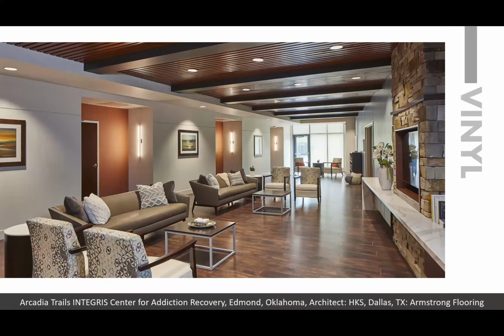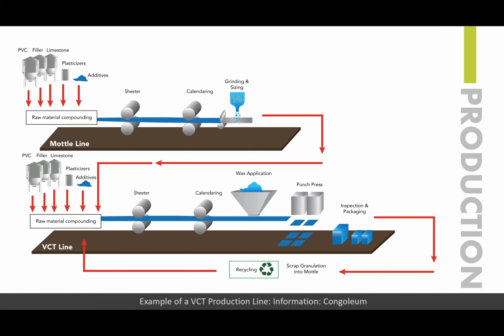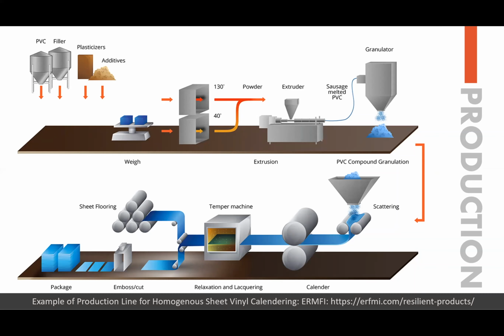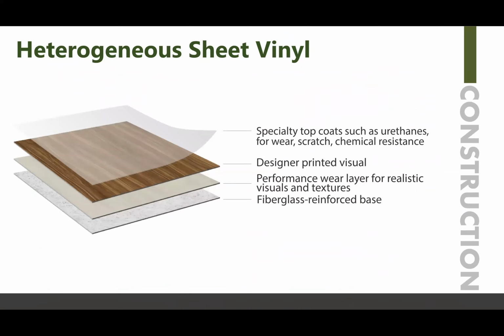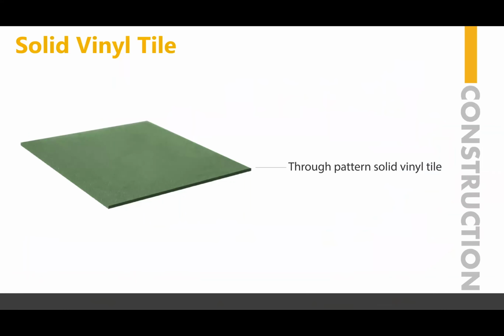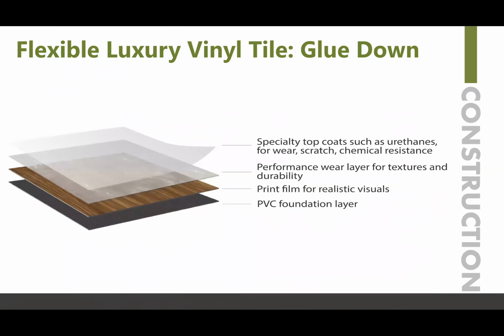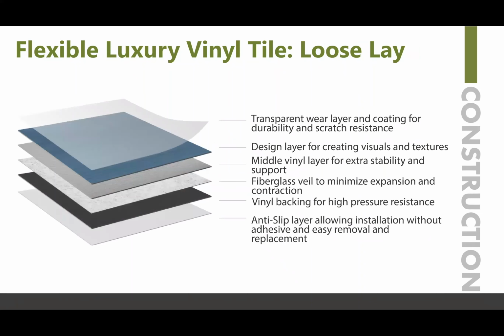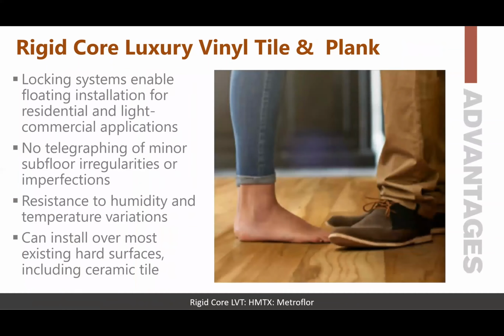CEU Resilient Flooring & Materiality: Resilient Flooring Types Vinyl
Resilient Flooring & Materiality: Transparency, Product Service Life, & Performance